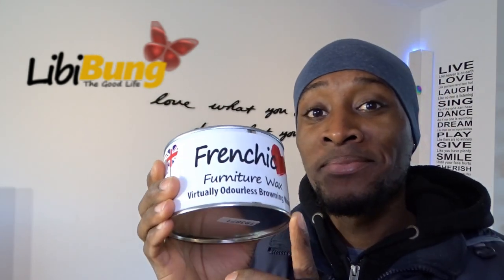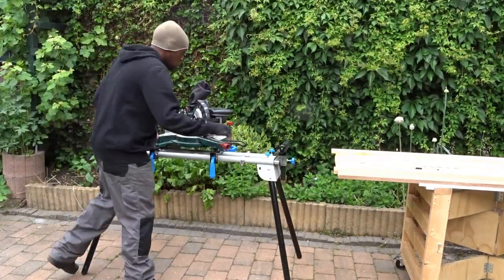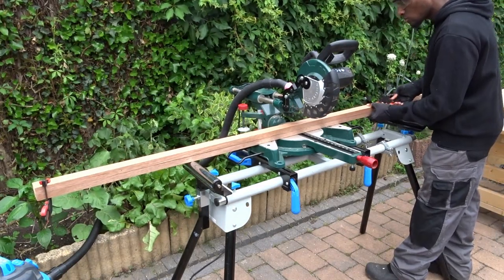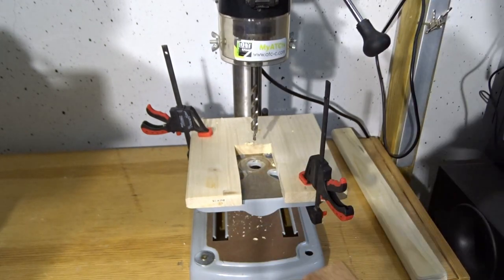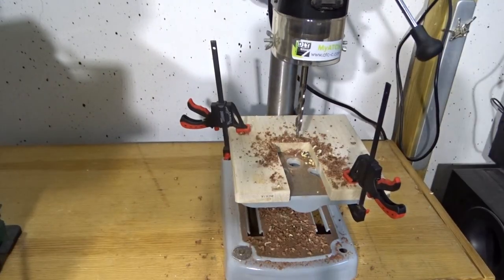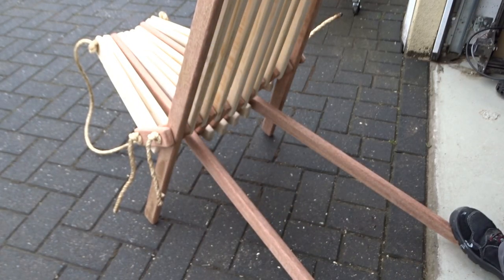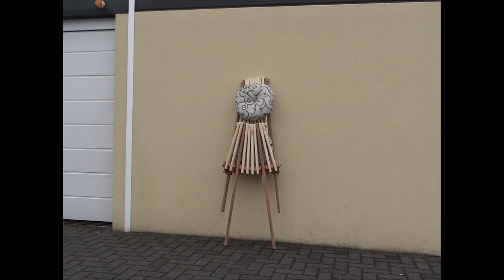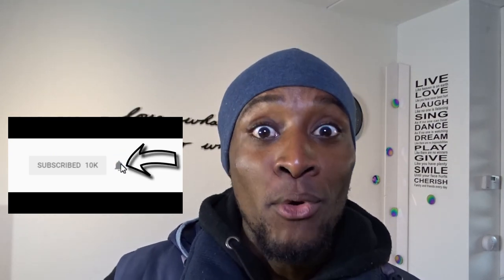Easy Design Chair // How to make a folding Chair // DIY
Folding chairs! below are some useful links if you'd like to make one. This is a fun and easy woodworking project that can be done in a day. The chair folds up for easy storage during the wintertime.

We put together a list of some of the tools used in the shop on our Amazon Store (affiliate link), if you'd like to support what we do, shop through this

You like, you care, you share!!!